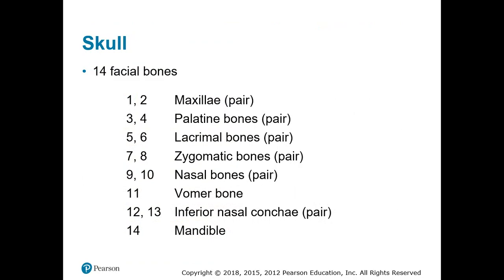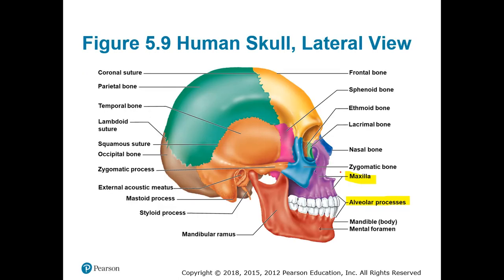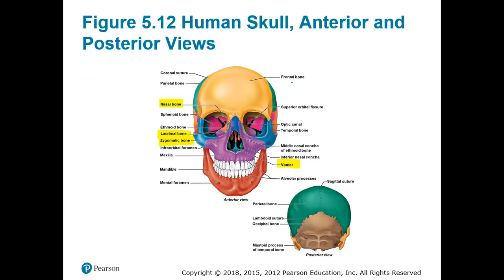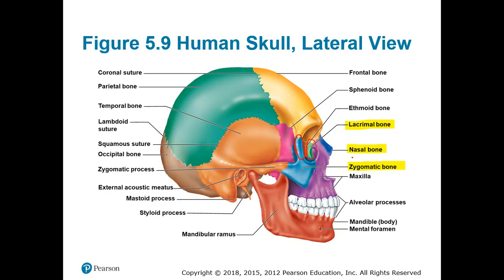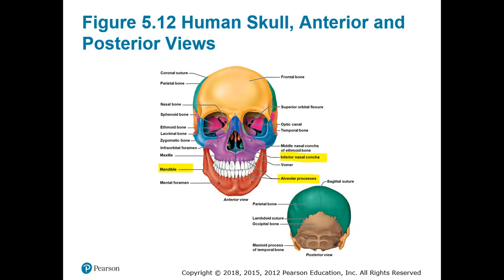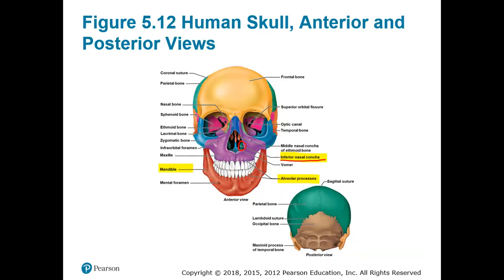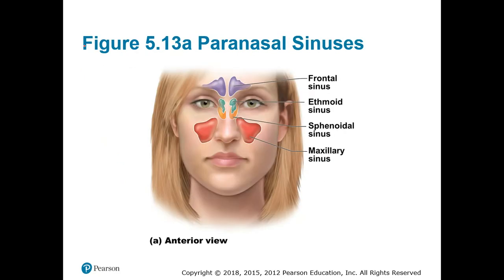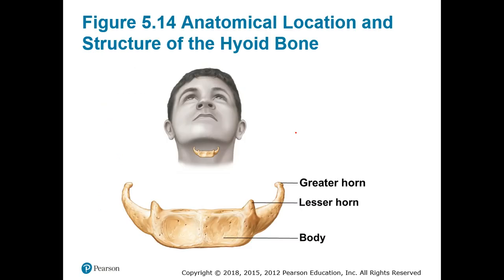Axial Skeleton (Facial Bones) Lesson